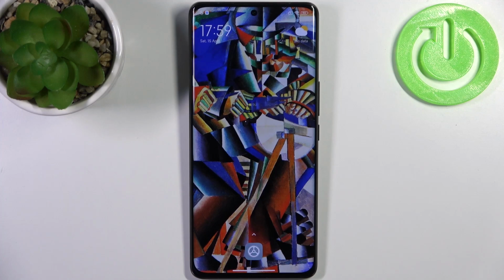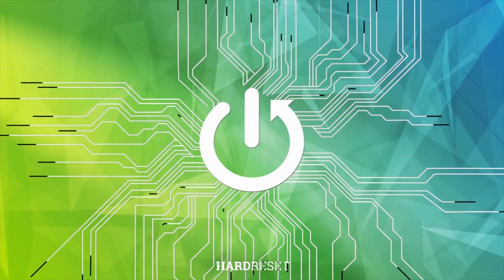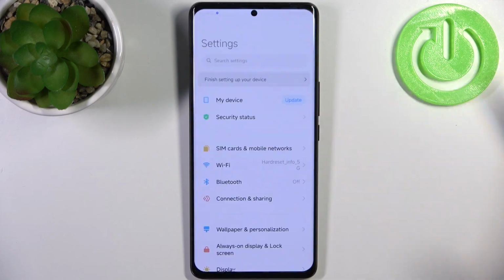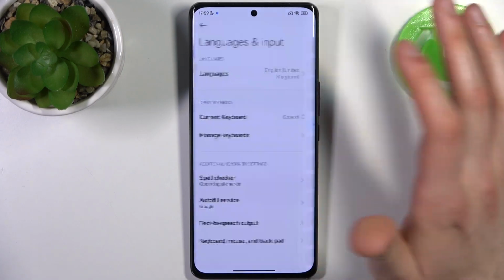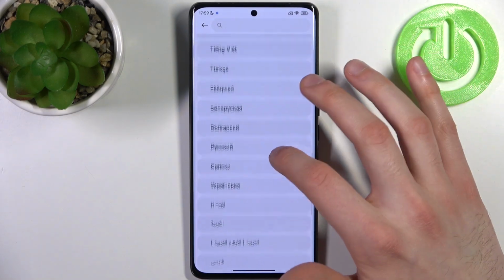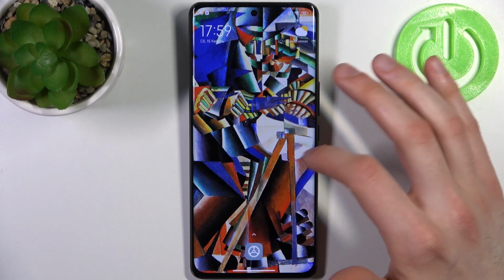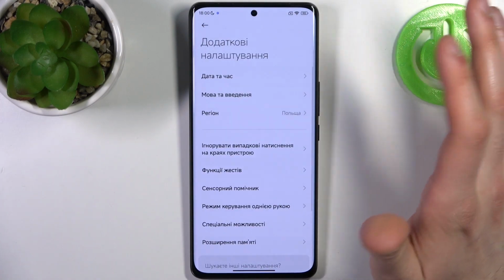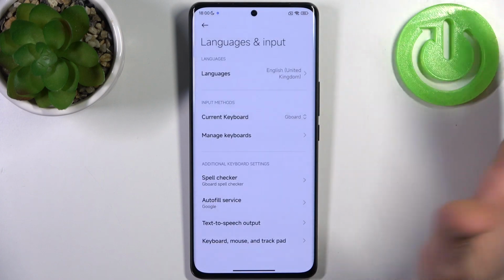How to Change System Language on XIAOMI 12S Ultra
Find out more info about XIAOMI 12S Ultra:
Changing the language on your XIAOMI 12S Ultra can be helpful if you speak multiple languages or if you've accidentally set your phone to a language you don't understand. Now, we would like to show you how to set a new system language on XIAOMI 12S Ultra.

How to change the system language on XIAOMI 12S Ultra? How to adjust the system language on XIAOMI 12S Ulta? How to change the default system language on XIAOMI 12S Ultra?